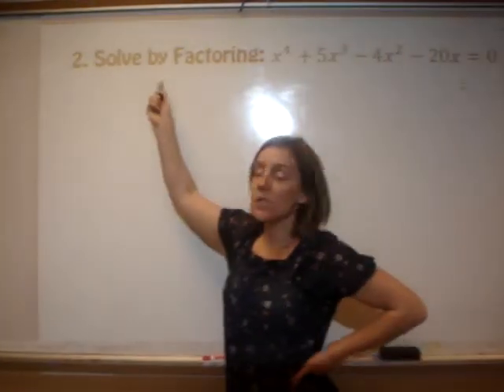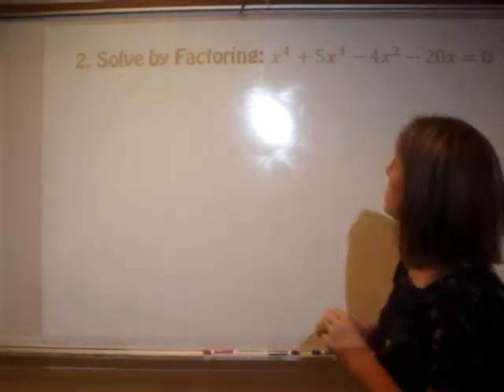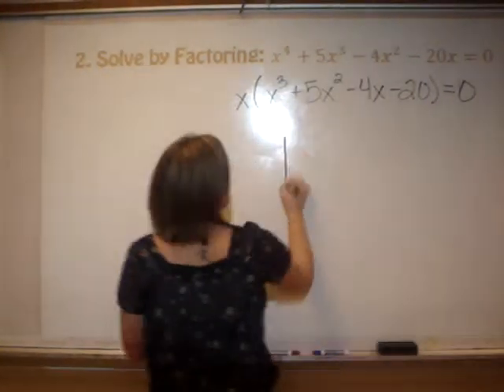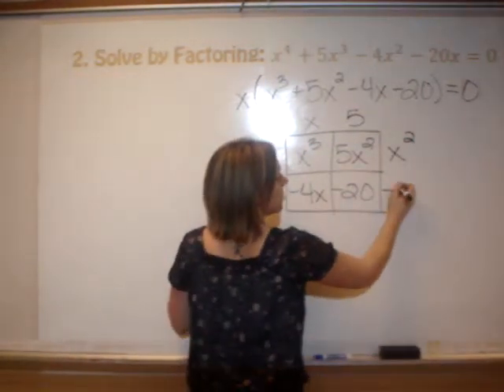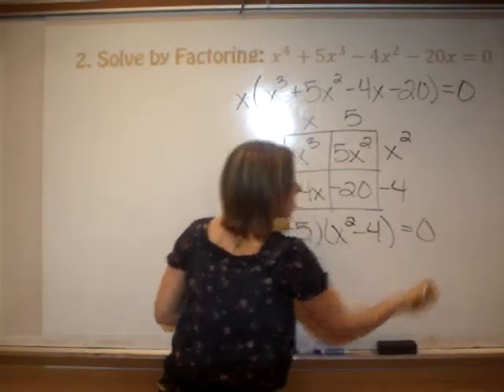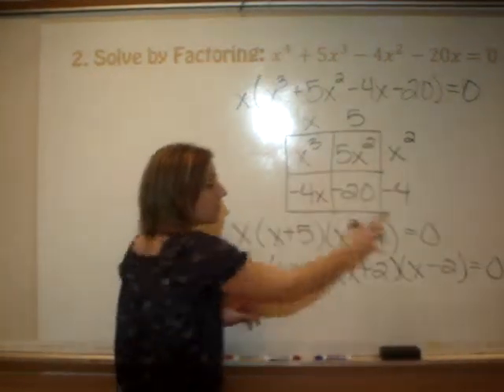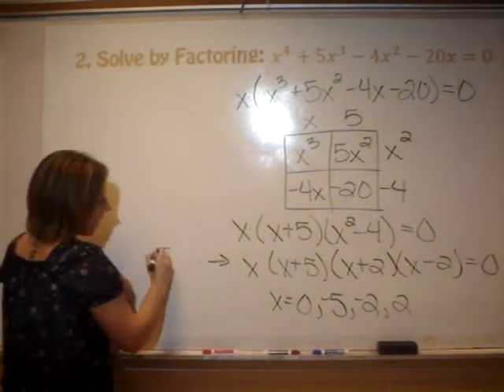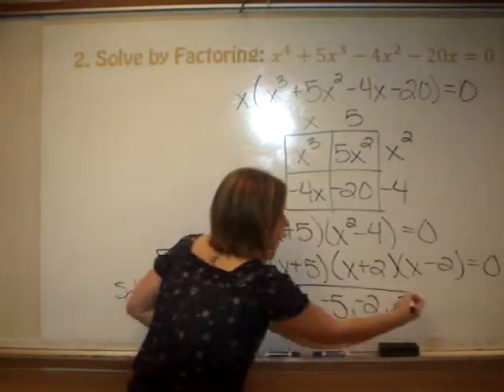T_Dog4VT Warm-Up #2 12-12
Explanation of Warm-Up #2 for Dec 12th (Solving using Factoring)